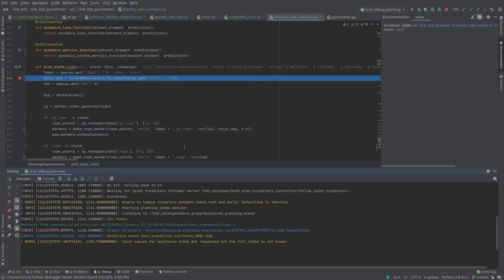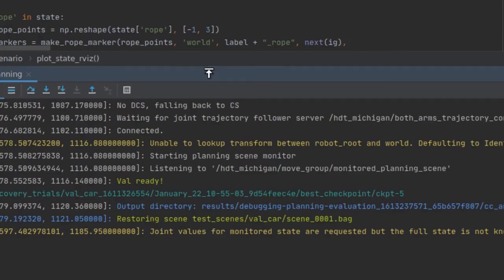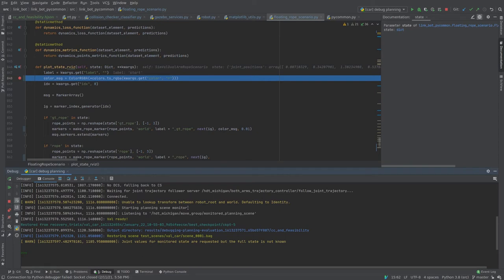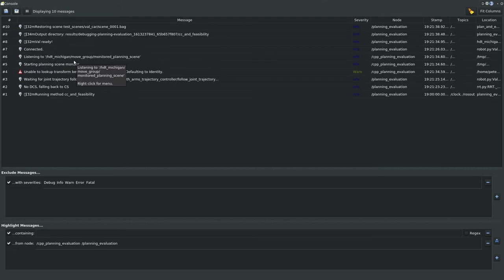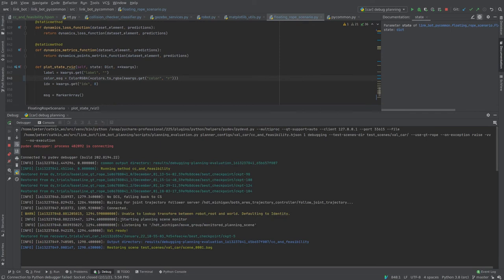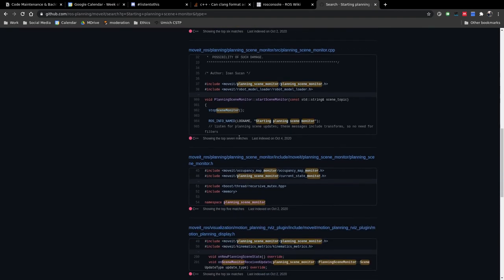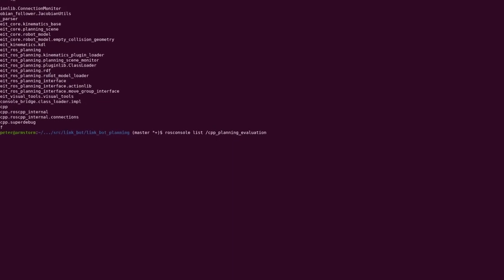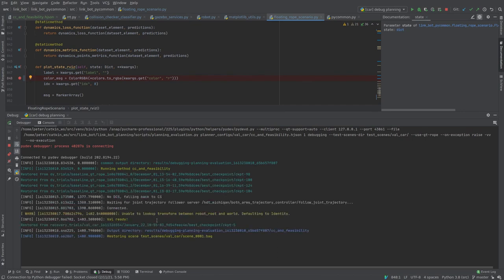ROS Console Setup Guide